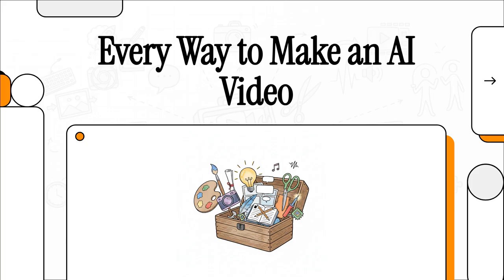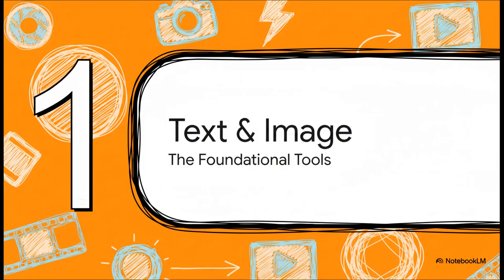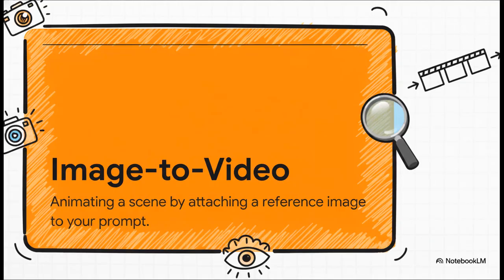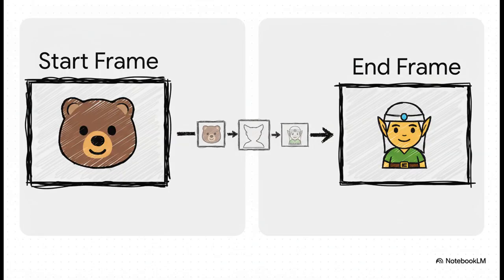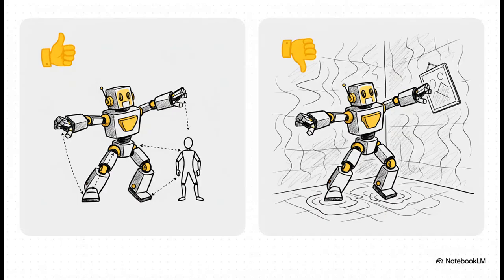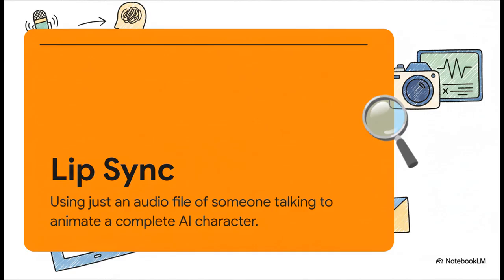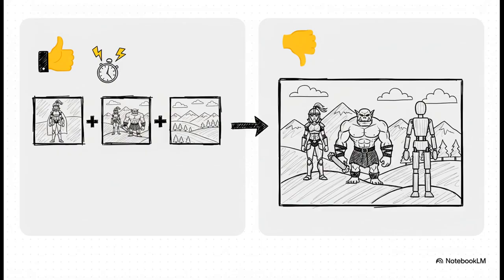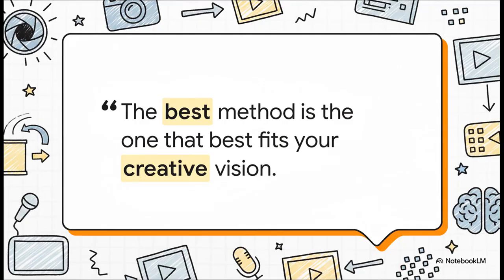Every Way to Make an AI Video